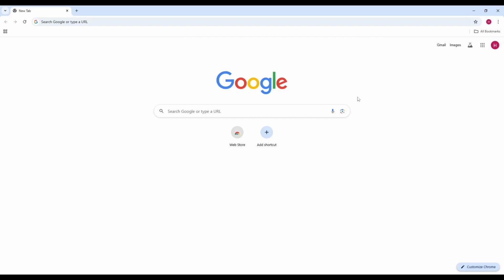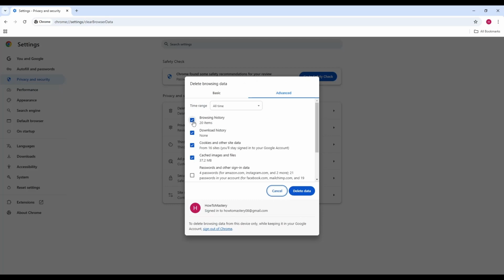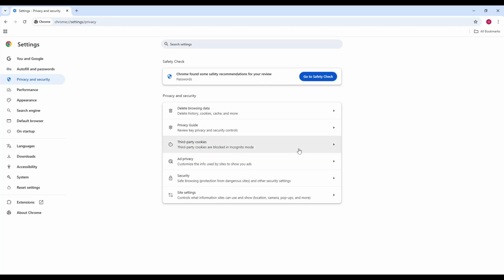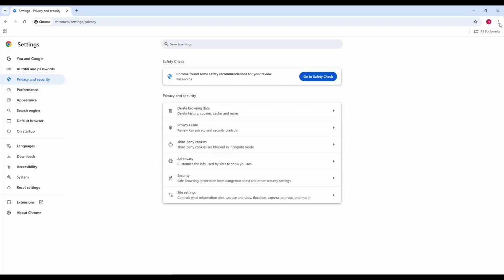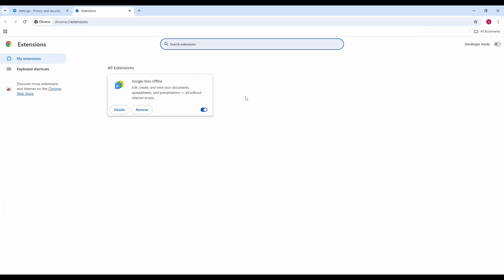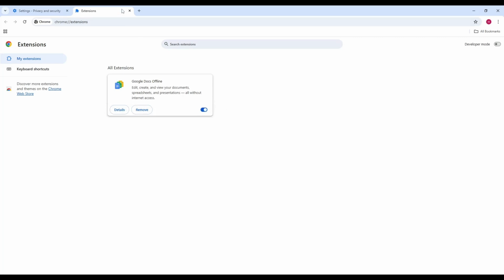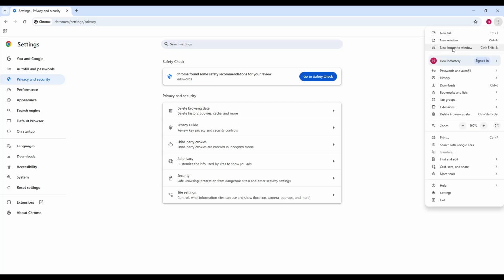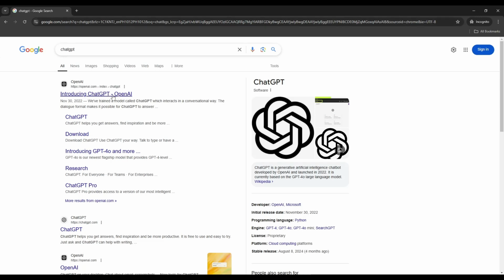How to FIX ChatGPT Not WORKING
In this video, we’ll show you how to fix ChatGPT not working on your device. If you're getting the ‘ChatGPT not working’ error or struggling with the 'ChatGPT not working fix,' this guide will help. Learn how to fix ChatGPT not working or loading errors, whether it’s on your browser or another platform. If you're wondering 'Why is ChatGPT not working?' or 'ChatGPT is not working, how to fix it?' — we've got the solution. Watch now to troubleshoot and get ChatGPT working again!